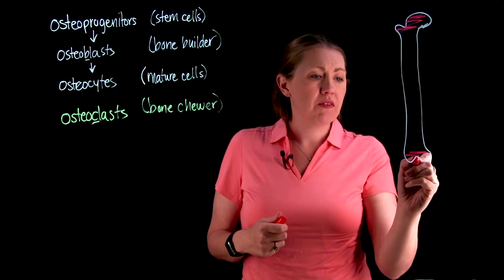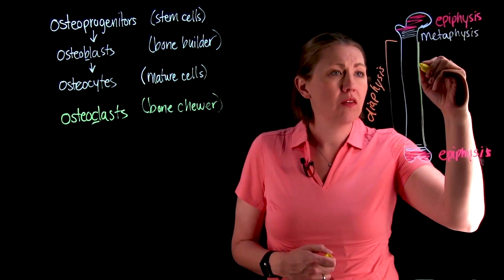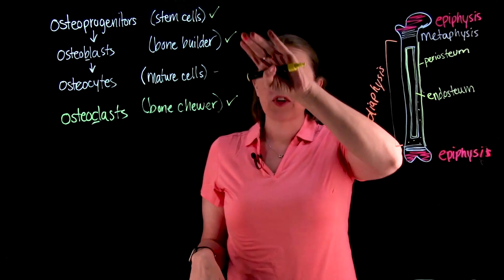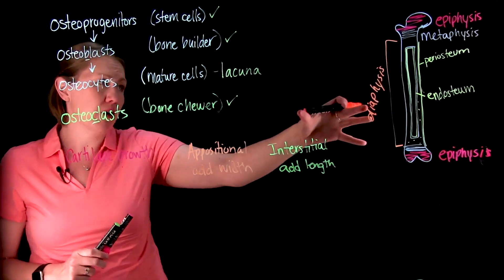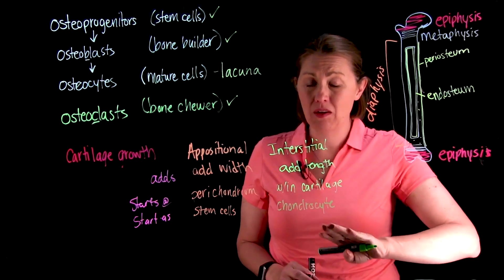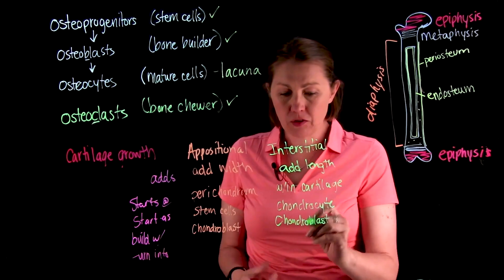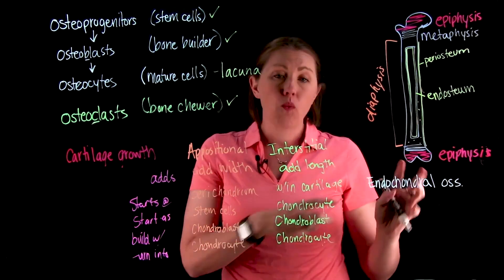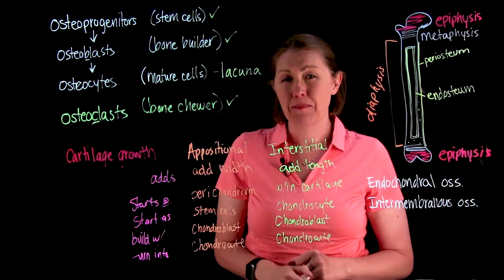Skeletal System Overview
Gives overview of bone cells and parts of a long bone.